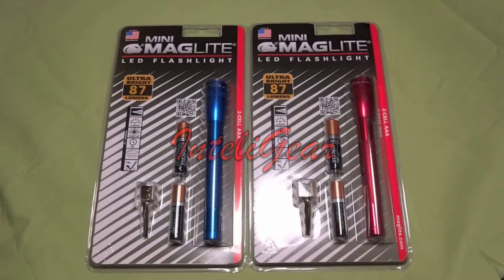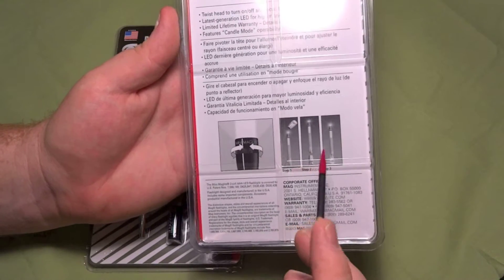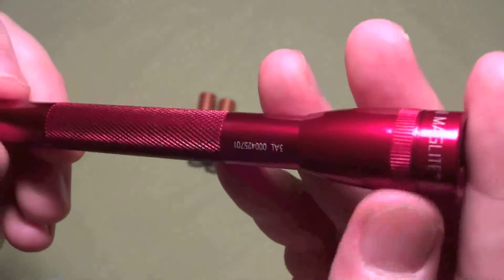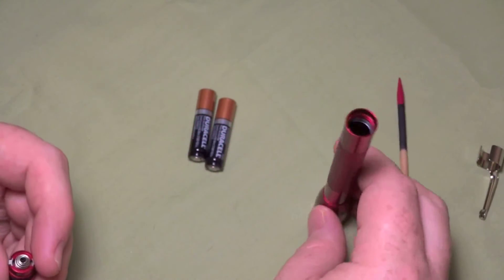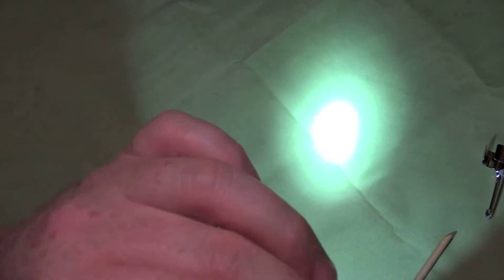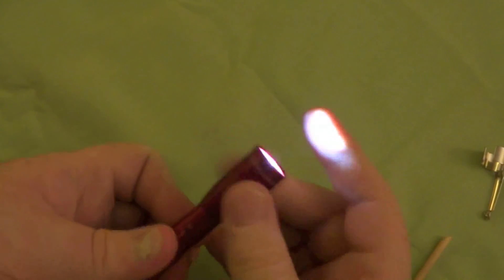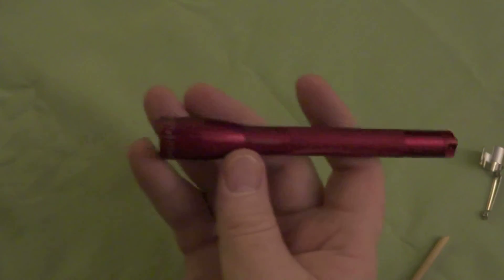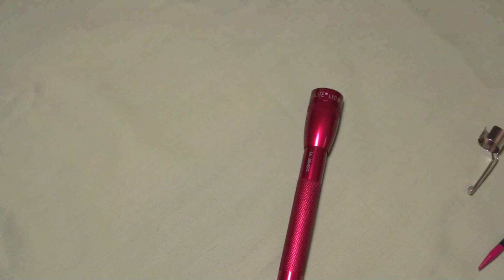Mini Mag Light-AAA L.E.D. Flashlight Review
LED Mini MagLight Review and first impressions. In this video we will take a closer look at this cool little AAA flashlight.
MagLight has been around for a long time and now with the addition of L.E.D.'s to the MagLight Line up you can enjoy all the benefits of a modern L.E.D. Flashlight built into the classic MagLight style and design.

InteliGear.